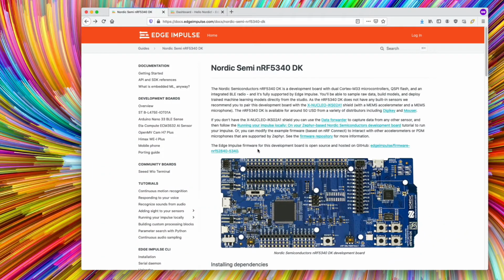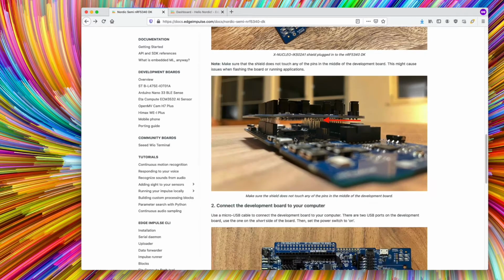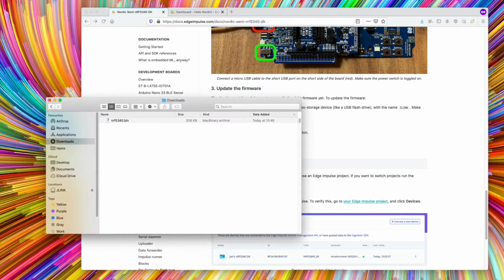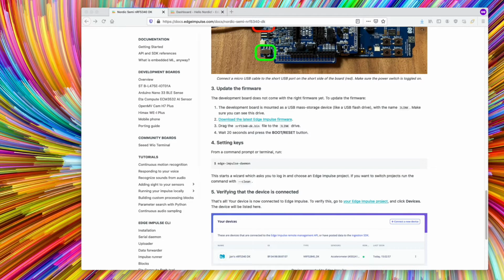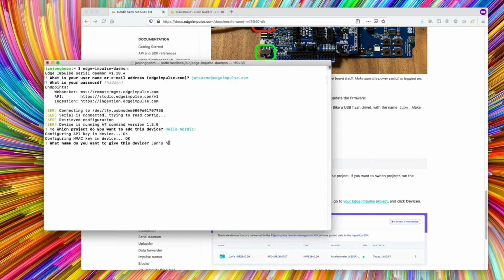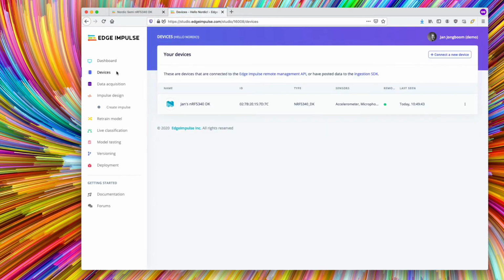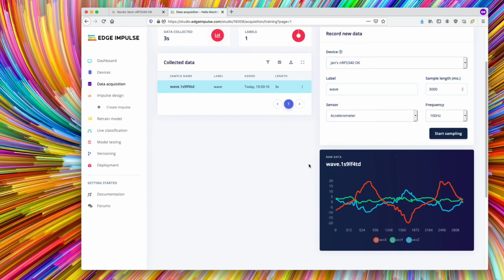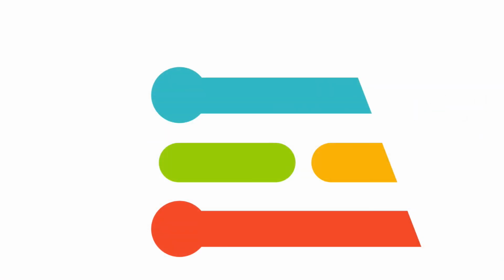Connecting nRF5340 DK to Edge Impulse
This video shows how to connect a Nordic Semiconductor nRF5340 DK development board to Edge Impulse, by flashing the latest firmware and using the Edge Impulse CLI to configure the device.

Step-by-step instructions and tutorials on building your first machine learning model using this development board can be found